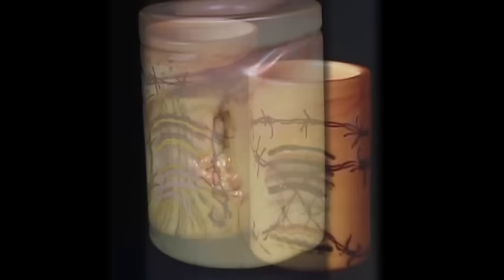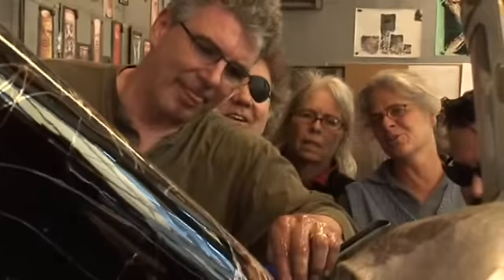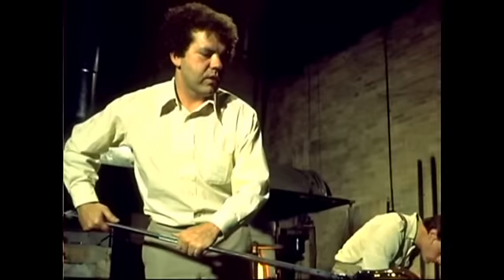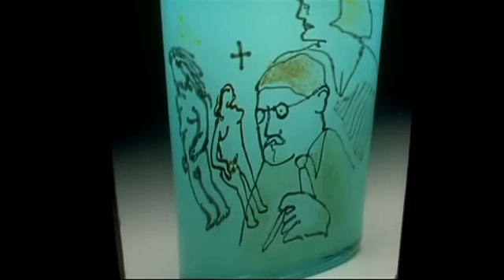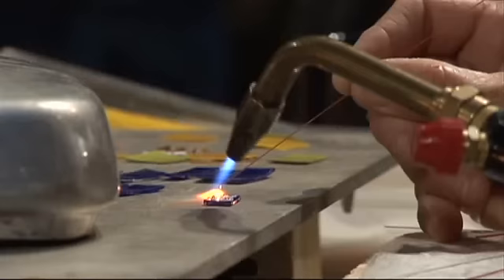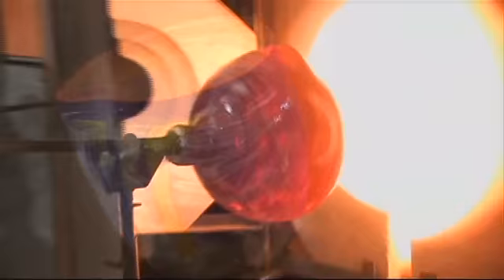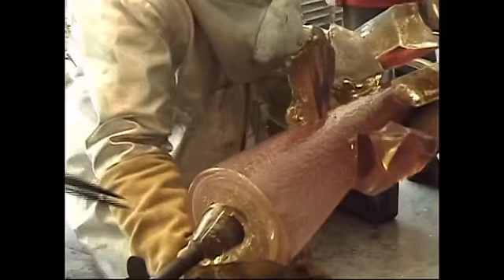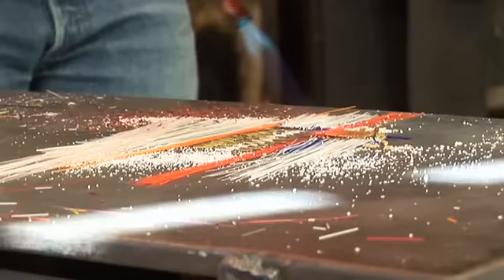Chihuly Cylinders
Short film about Dale Chihuly's “Cylinder” series, first created in 1976. The “Cylinders” are known for their unique glass thread drawings and shards. While the “Soft Cylinders” mirror the organic, asymmetrical shapes seen in Chihuly’s “Baskets”, the “Cylinders” are perfectly symmetrical.